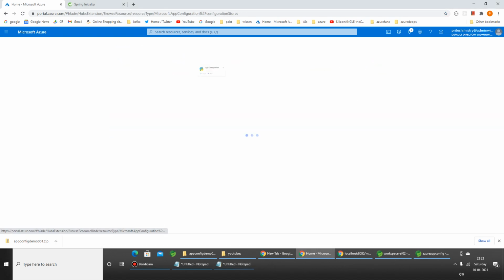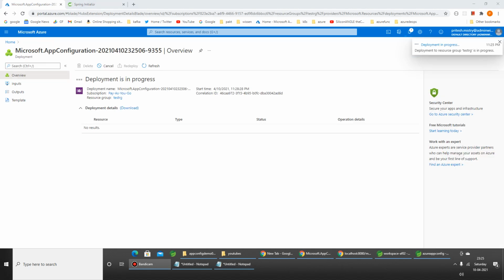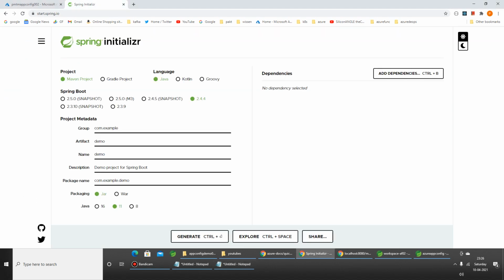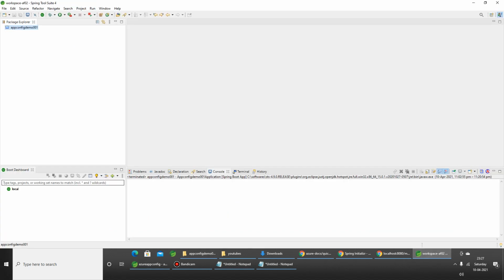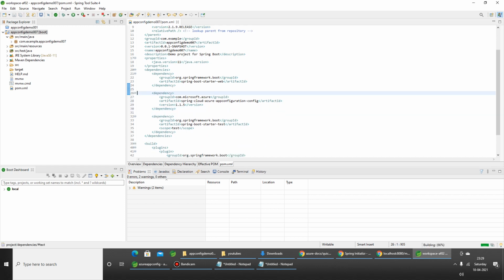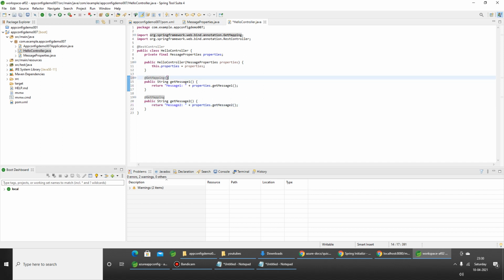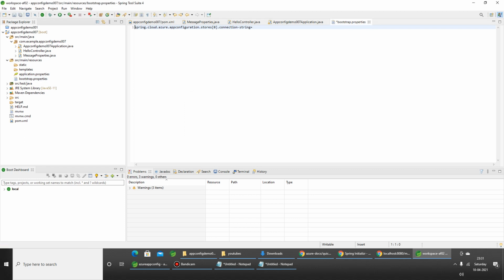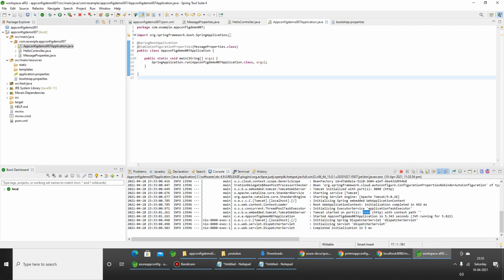Microsoft azure app configuration using spring boot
my full course for azure app configuration is there in udemy